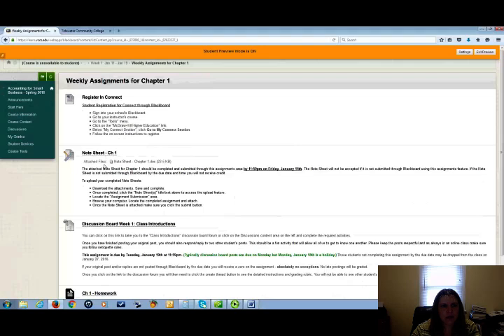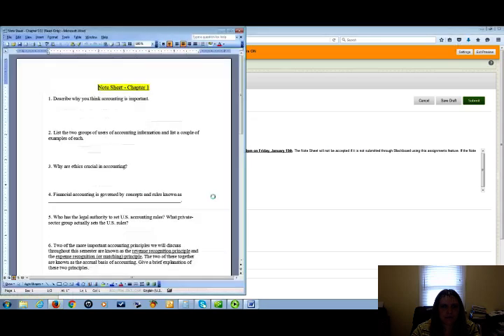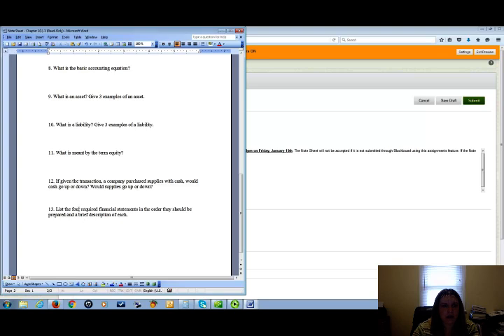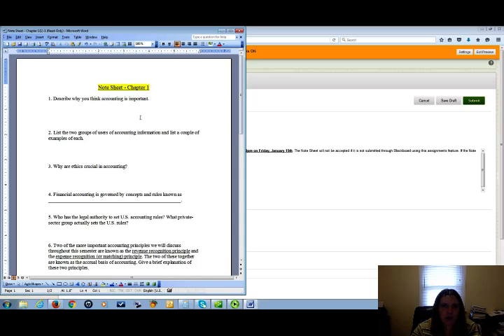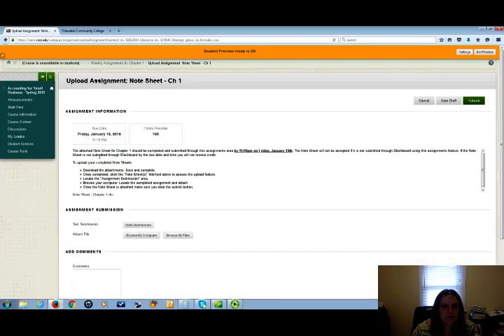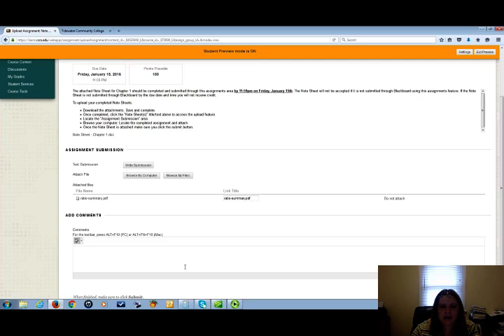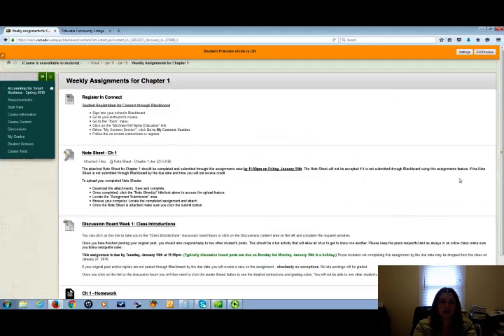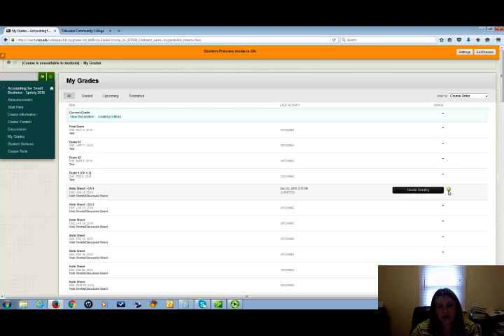How to Access and Submit Note Sheets